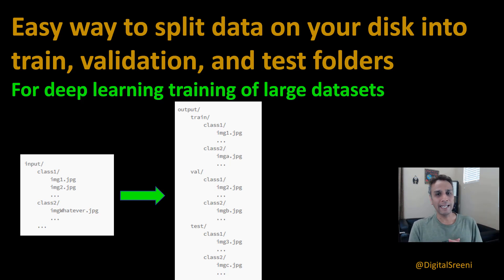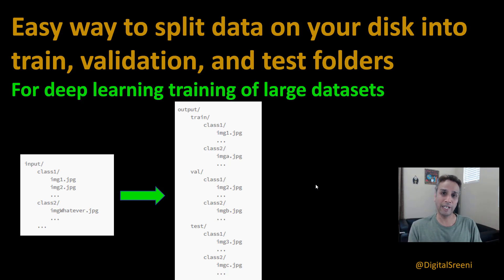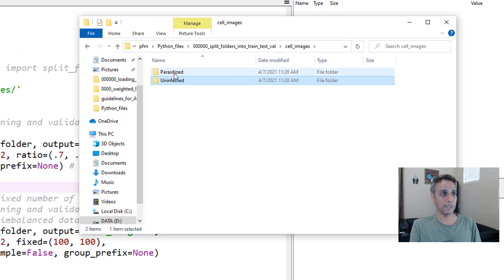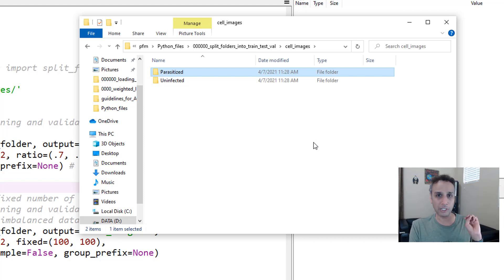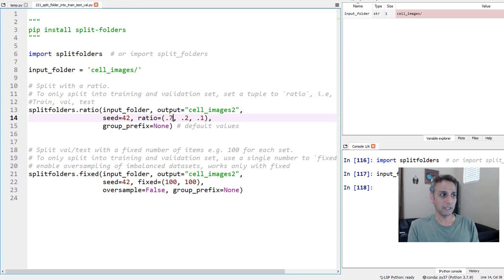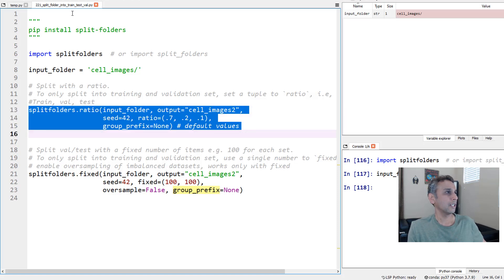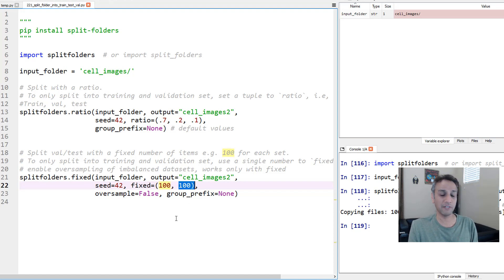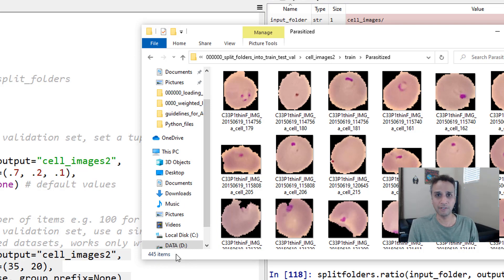221 - Easy way to split data on your disk into train, test, and validation?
pip install split-folders

import splitfolders  # or import split_folders

input_folder = 'cell_images/'

# Split with a ratio.
# To only split into training and validation set, set a tuple to `ratio`, i.e, `(.8, .2)`.
Train, val, test
splitfolders.ratio(input_folder, output="cell_images2",
                   seed=42, ratio=(.7, .2, .1),
                   group_prefix=None) # default values

# Split val/test with a fixed number of items e.g. 100 for each set.
# To only split into training and validation set, use a single number to `fixed`, i.e., `10`.
# enable oversampling of imbalanced datasets, works only with fixed
splitfolders.fixed(input_folder, output="cell_images2",
                   seed=42, fixed=(35, 20),
                   oversample=False, group_prefix=None)